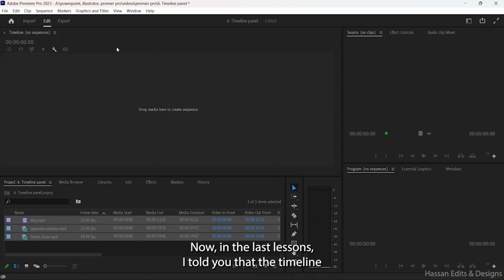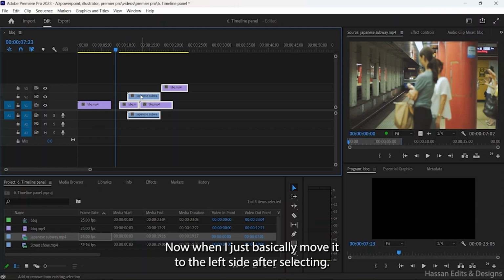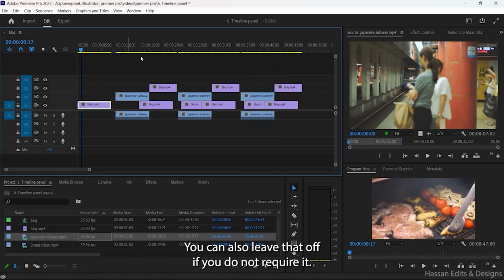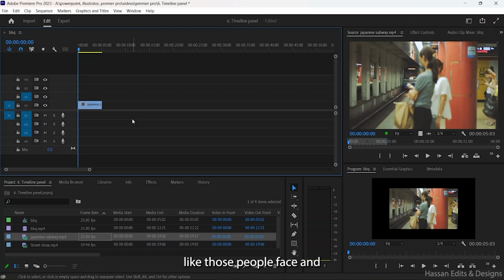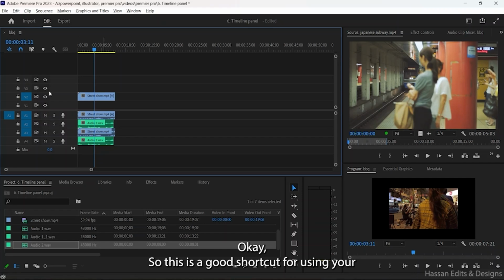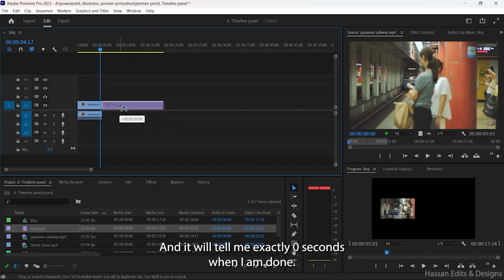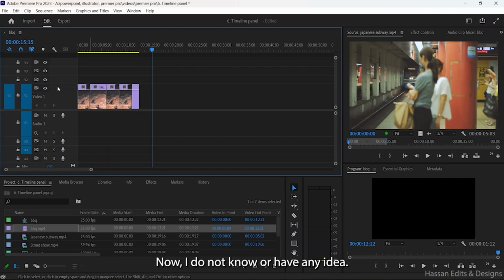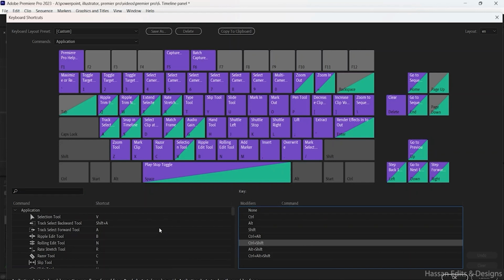Mastering-the-Timeline--Adobe-Premiere-Pro-Tips-and-Tricks Class 06 in English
🚀 Mastering the Timeline | Adobe Premiere Pro Tips & Tricks | Class 06
📌 Mastering the Timeline in Adobe Premiere Pro – Learn pro editing techniques, shortcuts, and tricks to speed up your workflow. Whether you're a beginner or an advanced video editor, this class will help you edit faster, smoother, and more efficiently in Adobe Premiere Pro.

✅ In this tutorial, you’ll learn:
🔹 How to optimize your timeline for faster editing
🔹 Best timeline shortcuts to save time
🔹 Pro-level editing workflow tips
🔹 How to speed up your Premiere Pro timeline navigation
🔹 Advanced techniques to organize clips and layers effectively

🎬 Software Used: Adobe Premiere Pro
📍 Difficulty Level: Beginner to Advanced
📅 Class No: 06

🔥 Watch the Full Playlist for More Premiere Pro Tutorials:
▶ Complete Premiere Pro Editing Course

💡 Why Watch?
This video is part of a complete Premiere Pro editing course, helping you become a better and faster video editor with easy-to-follow step-by-step tutorials.